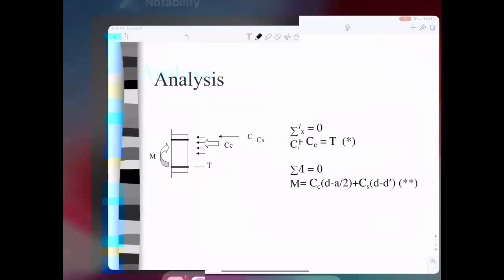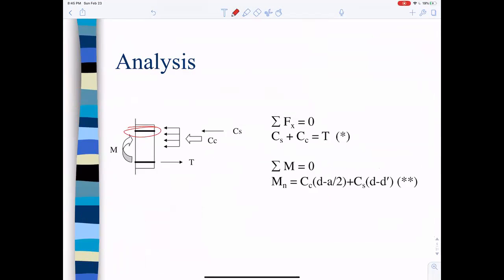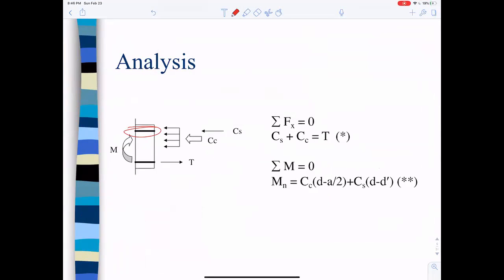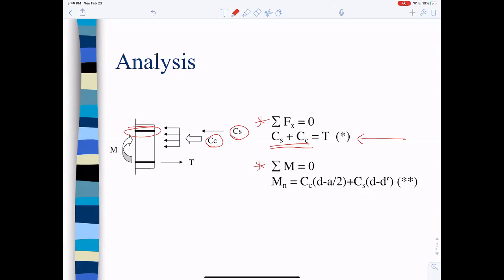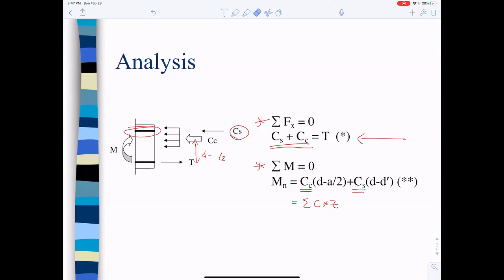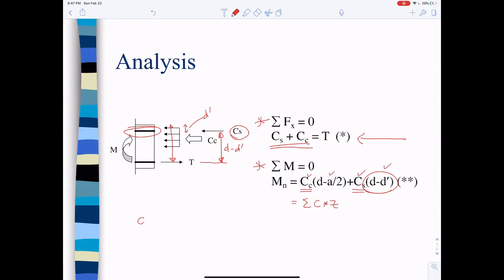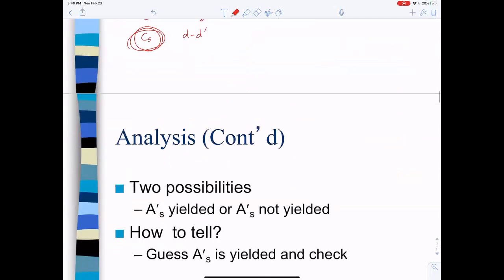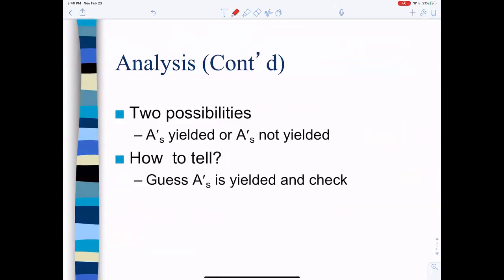Compression Steel Mn Overview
In the previous video, I explained that you can ignore compression steel when calculating Mn. But, in case you are in a class where you will be asked this on a test, I go over how to calculate Mn. It's a bit tricky so it will take four videos to explain this. Here is what will happen in this video and the next three videos:
1. I give an overview of the possibilities in calculating Mn in this video.
2. I show you how to calculate Mn if the compression steel is yielded.
3. I show another method on how to calculate Mn if the compression steel is yielded (this one is popular in many textbooks).
4. I show how to calculate Mn if the compression steel is not yielded.